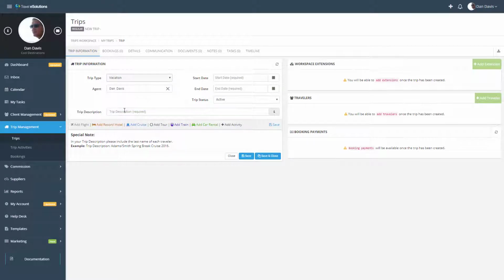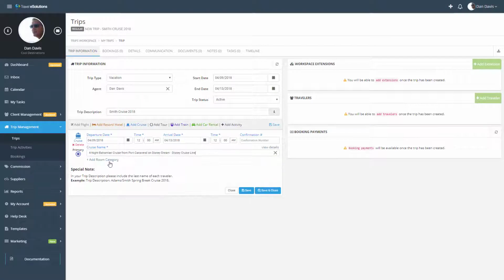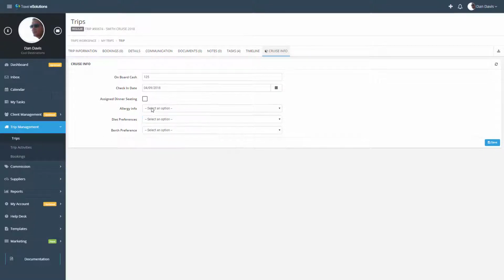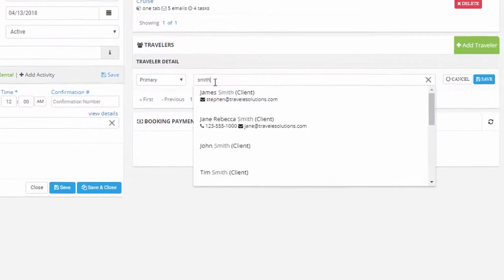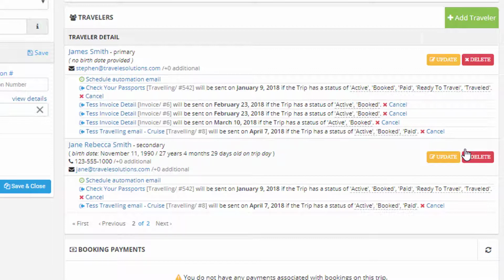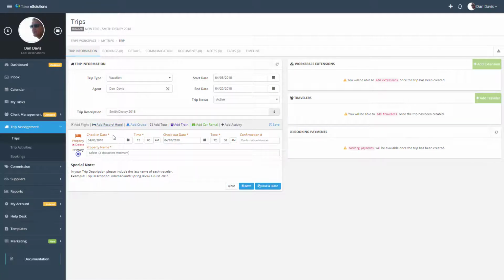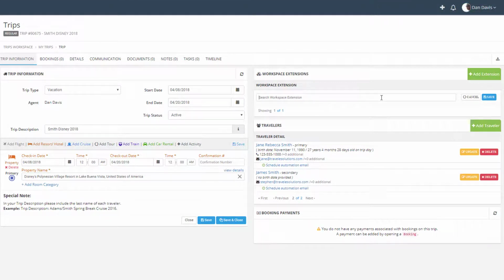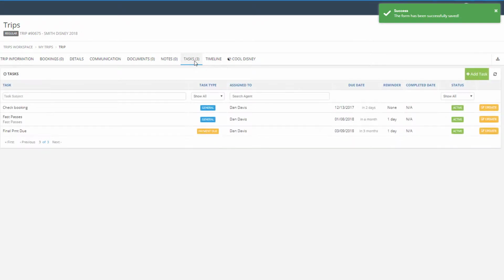Using Trip Extensions